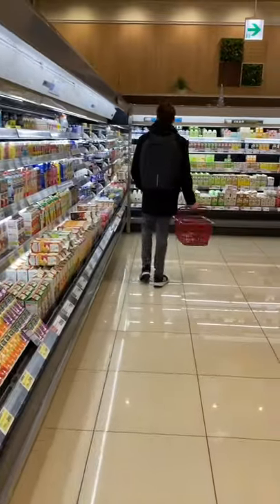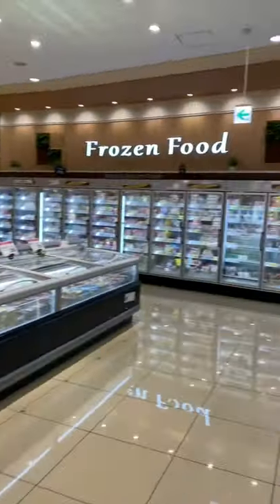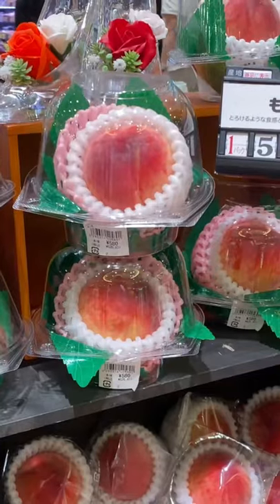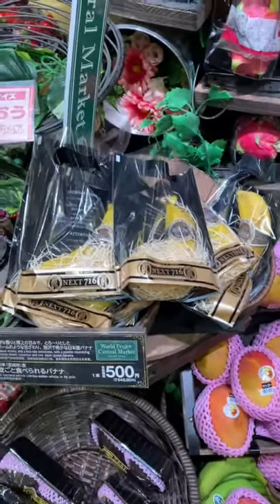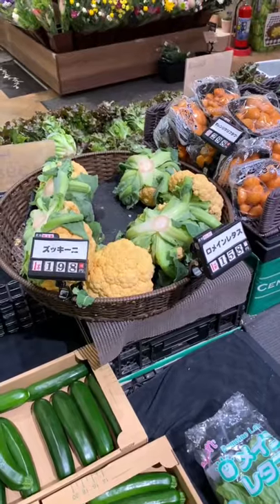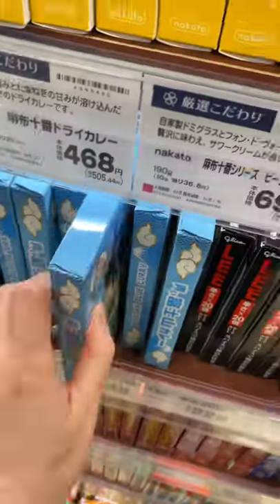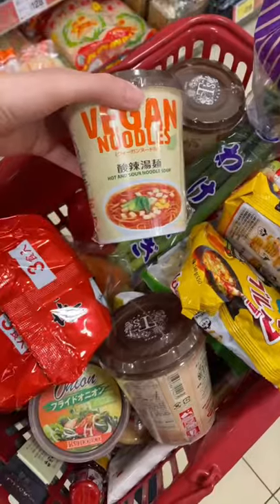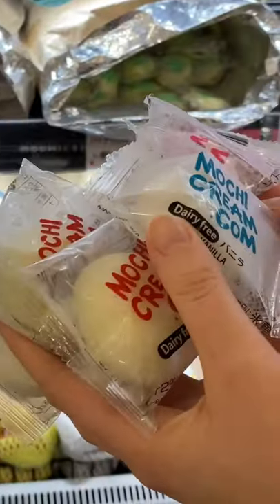This is what it’s like to go grocery shopping in JAPAN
This is what it’s like to go grocery shopping in a large supermarket in Tokyo, Japan. Most people grocery shop at least a few times a week as Japanese kitchens are small. To some, this is part of their daily life in Tokyo. While living in Japan this was actually a really enjoyable chore for me as Japanese supermarkets can be very cool!